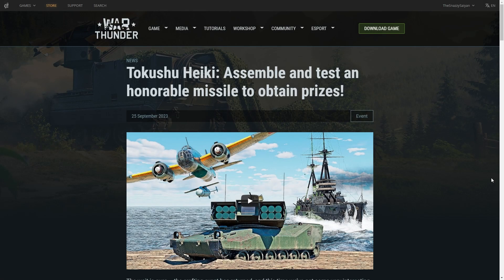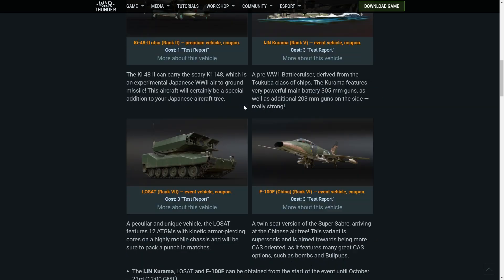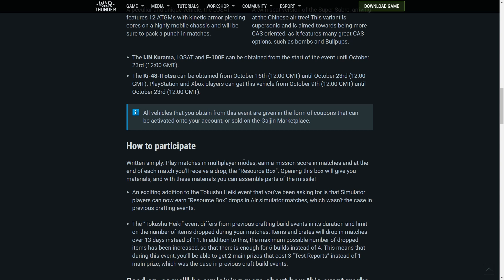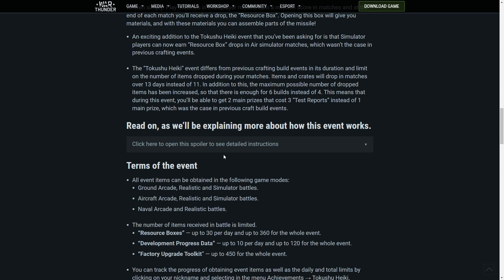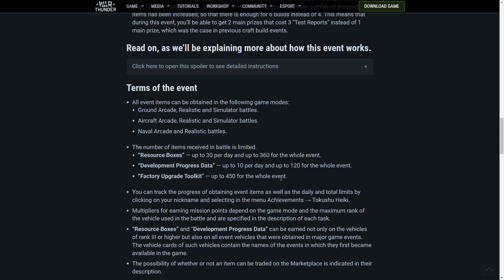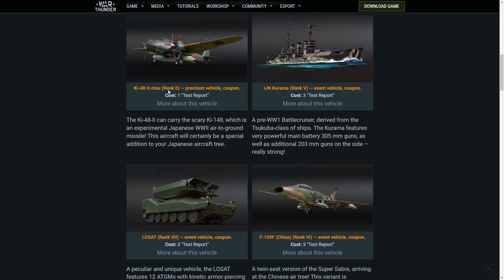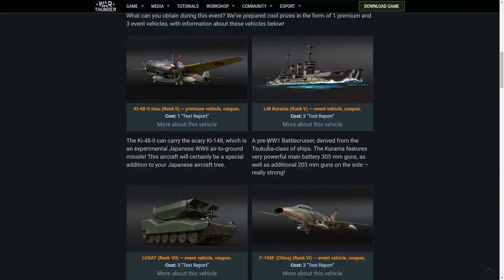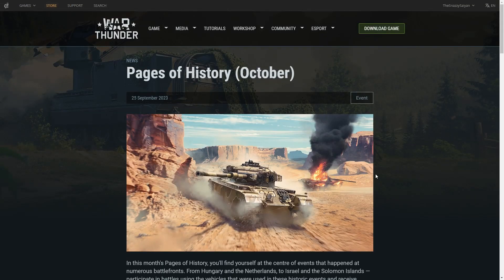Tokushu Heiki crafting event summary - War Thunder Event